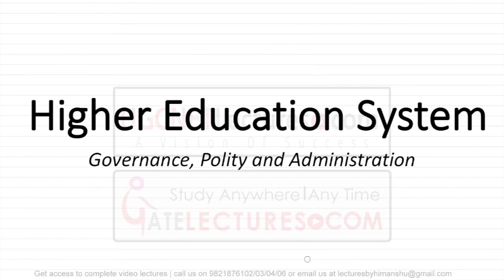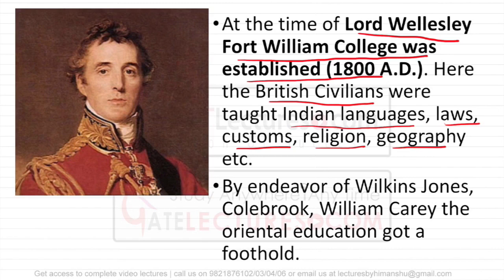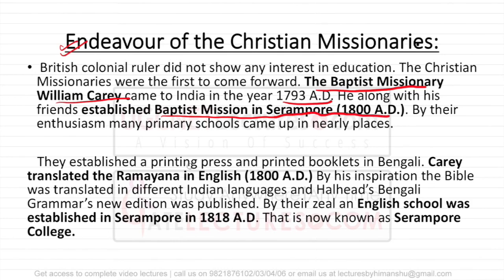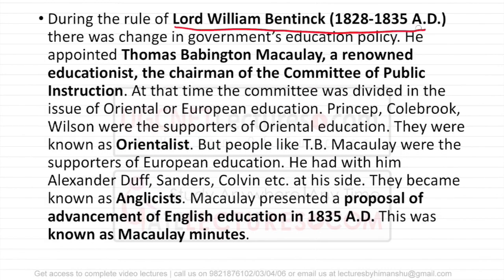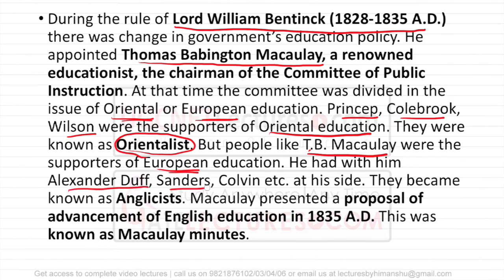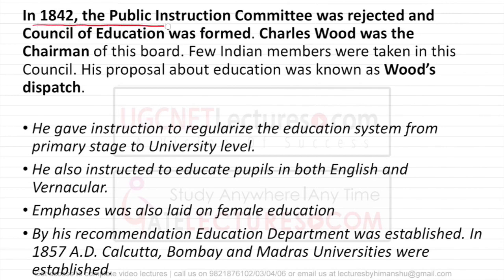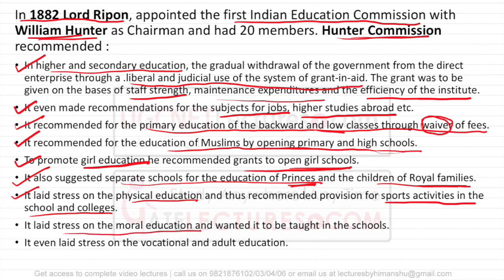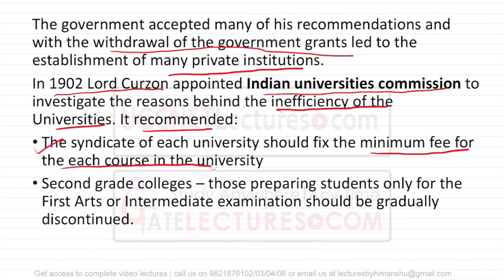Higher Education System Governance, Polity and Administration Paper 1 UGC NET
Reference: Higher Education System 01 Governance, Polity and Administration Paper 1 UGC CBSE NET 2017 by Marko Andrus TT